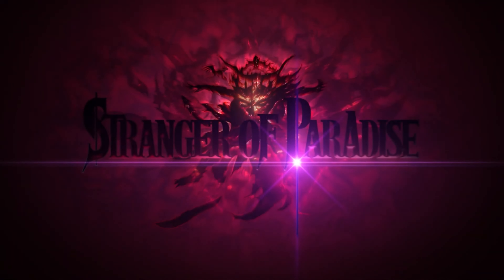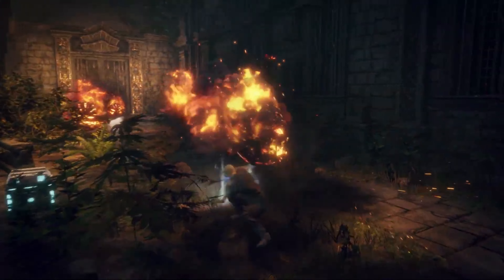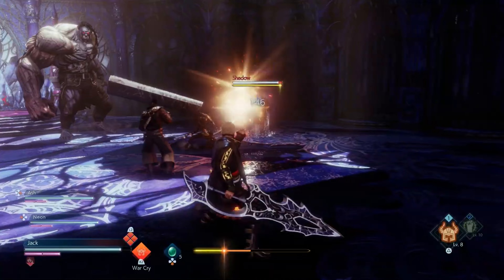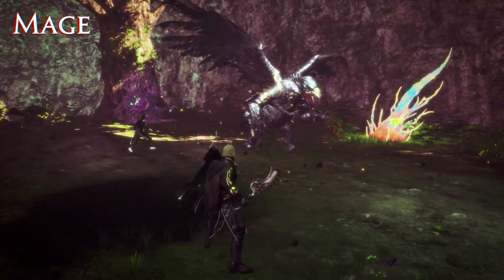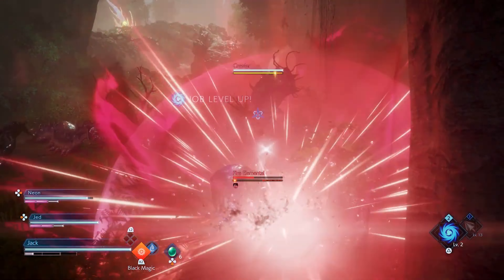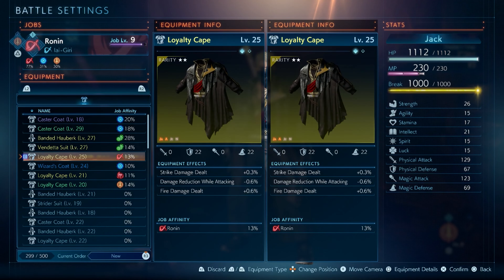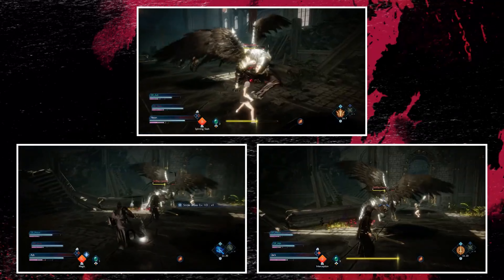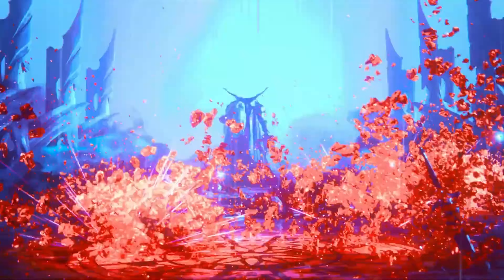Stranger of Paradise: Final Fantasy Origin - Official Gameplay Overview Trailer (4K)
A story painted by layers of challenging action gameplay and intense combat. Battles punctuated by iconic actions and abilities from the FINAL FANTASY series, as well as dynamic weapon abilities.

Deplete an enemy’s break gauge and deliver a finishing blow with Soul Burst, shattering the crystalized enemy to oblivion.

SWITCH BETWEEN JOBS IN BATTLE
Various weapons such as greatswords, daggers, and spears determine a character’s job when equipped.

Acquire new abilities and jobs through a character enhancement system called the Job Tree.

VISUAL CUSTOMIZATION
Equip with weapons and gear to change each character’s appearance and abilities in game.

MULTIPLAYER MODE
Experience co-op play in a group of up to 3 players through online multiplayer mode.

Enjoy the main story and side missions with your friends.

Show me some support by hitting the "Like" button & write a "Comment" on the video.